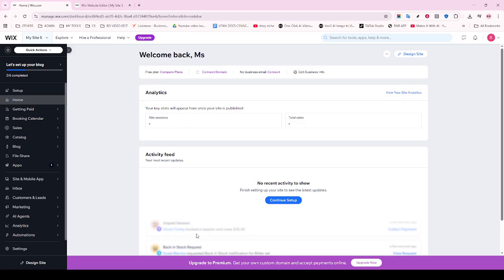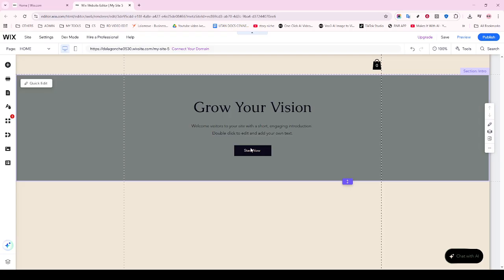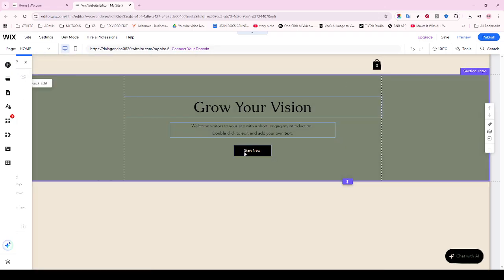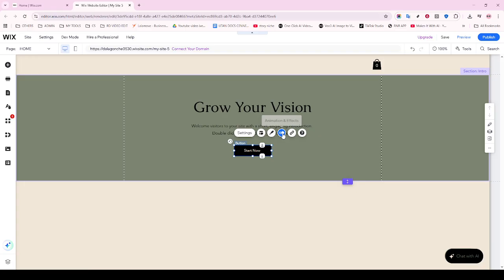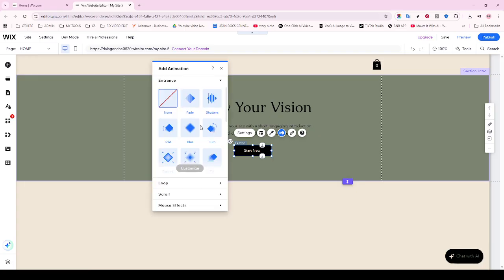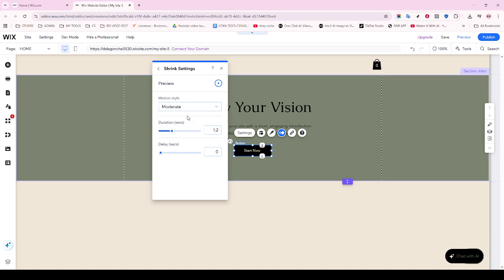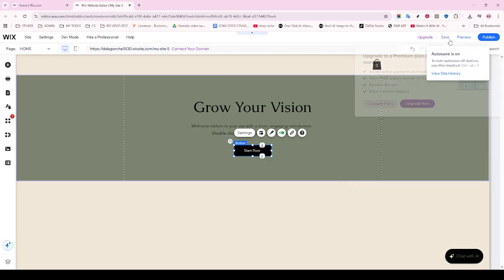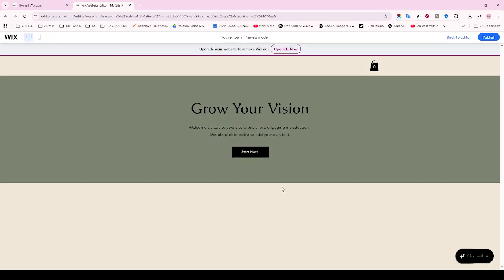How To Add Hover Effect In Wix Studio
Enhance your Wix Studio website’s interactivity by adding and customizing hover effects on images, buttons, and other elements. Learn the step-by-step process for 2025.